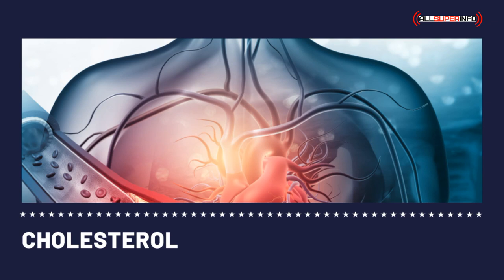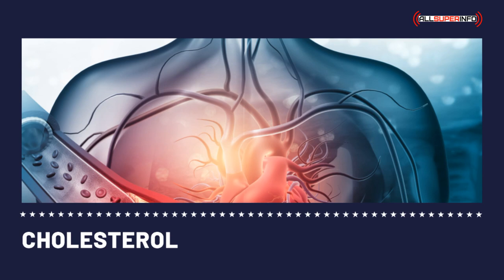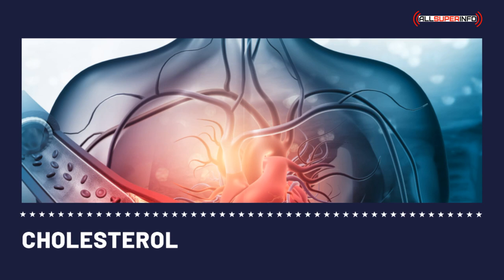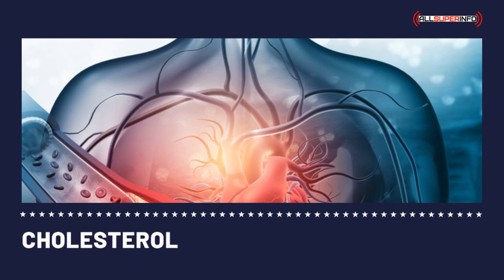LOW CHOLESTEROL FOOD